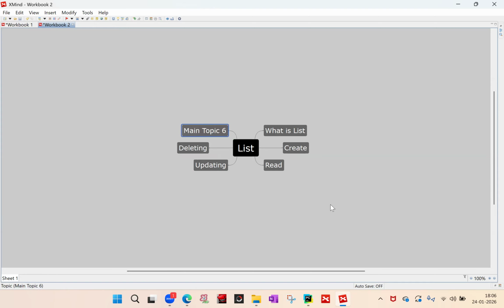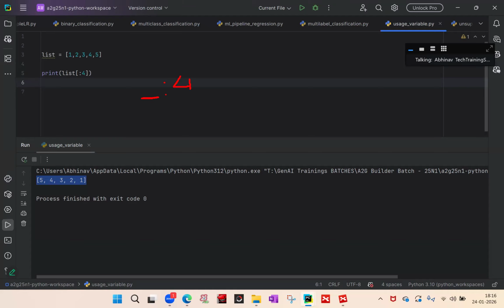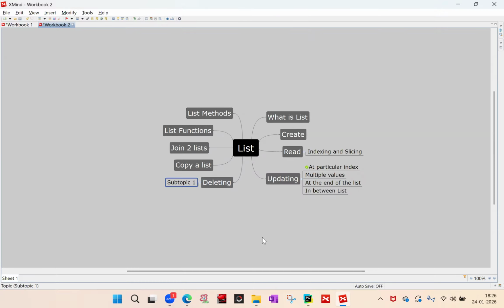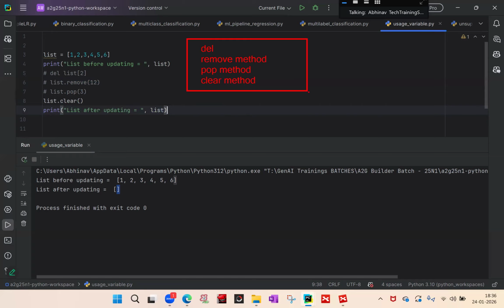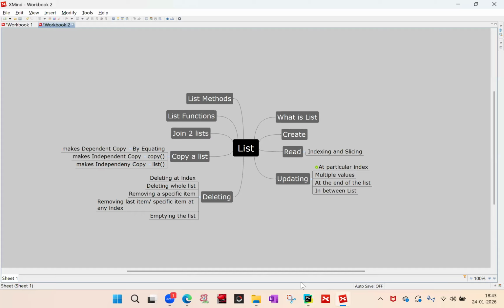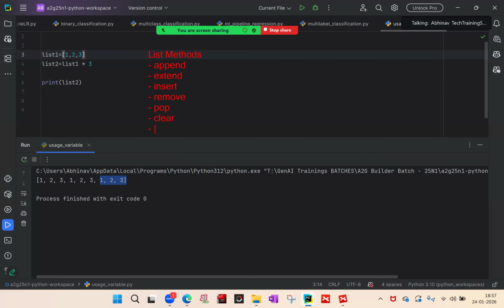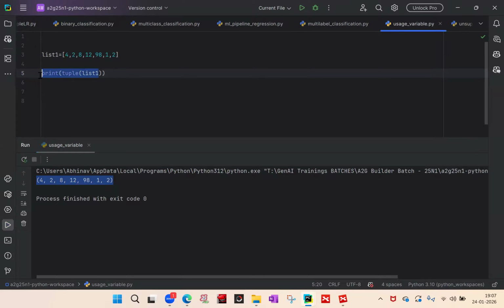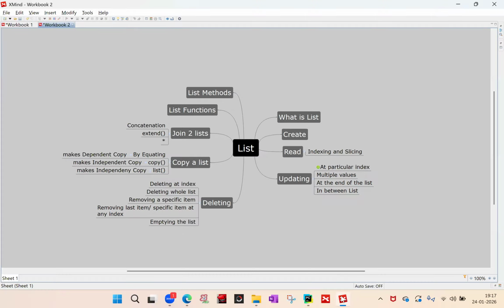[Live Lecture ] A²G Specialization: Cohort 26J1: Python Lists Crash Course